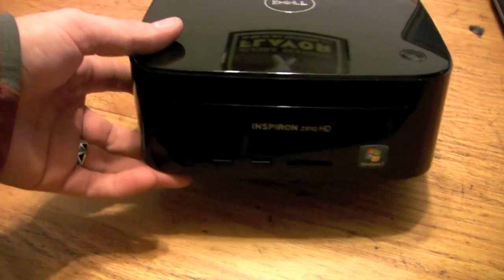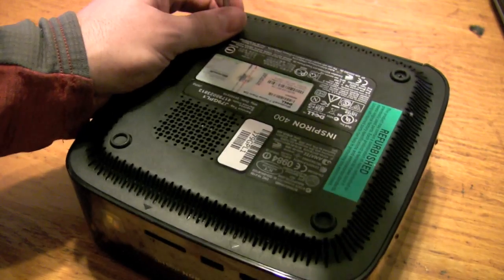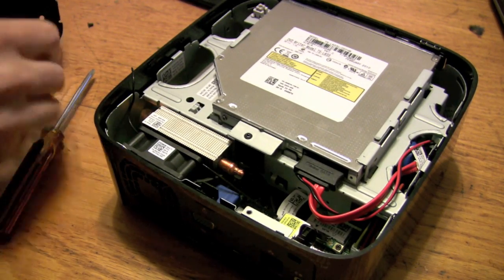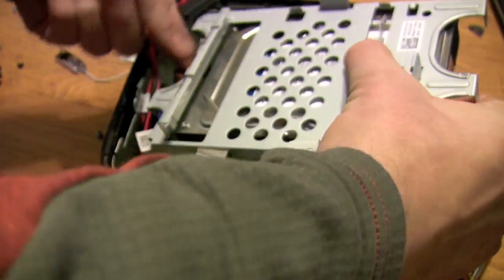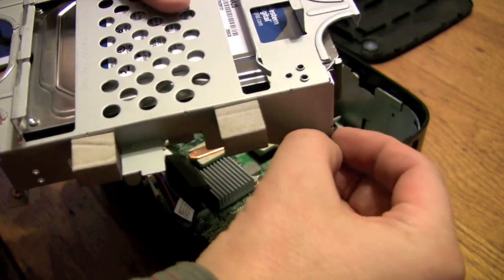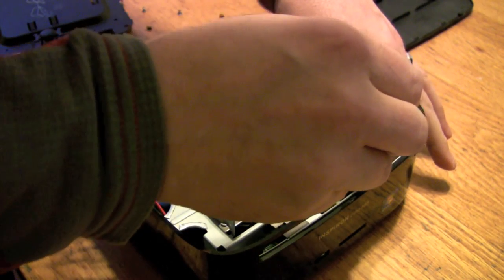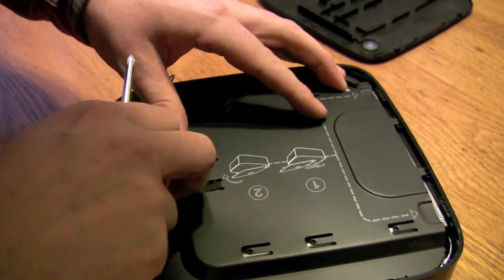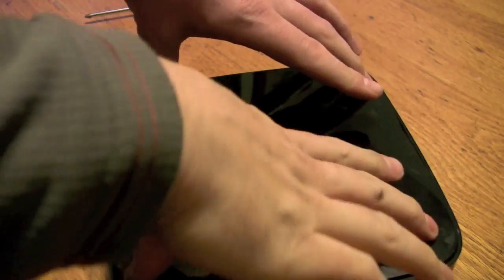Dell Inspiron Zino HD - How to take the case apart for upgrading the Memory RAM and HDD hard drive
Quick DIY guide to getting into the inside of the Zino.